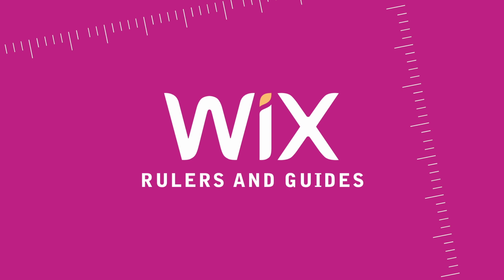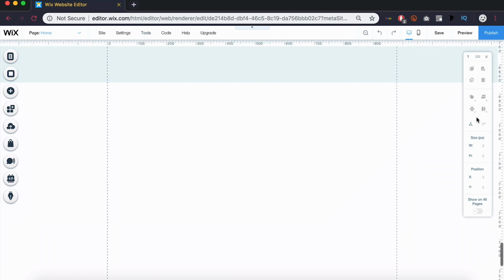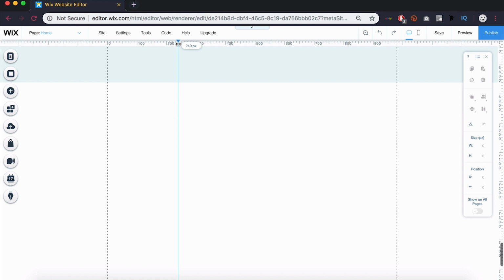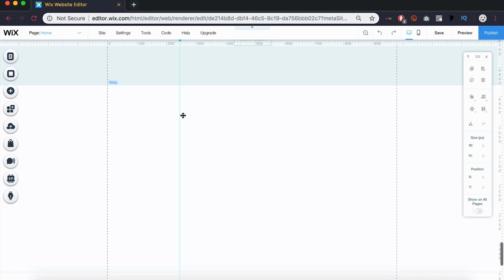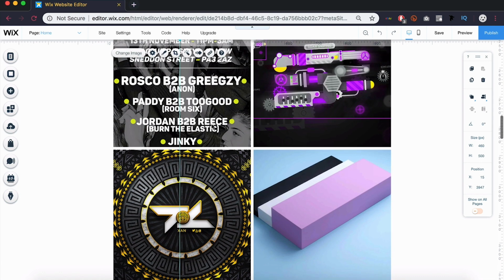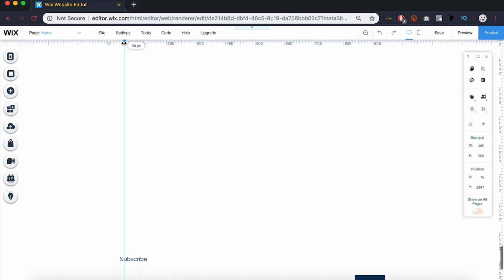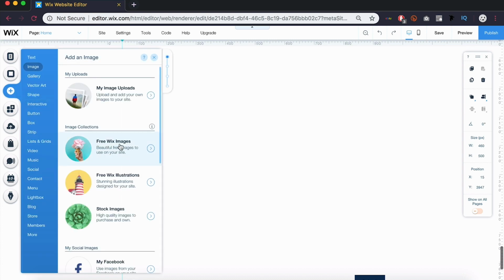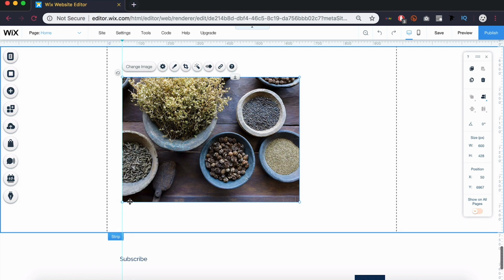Rulers and Guides on Wix website